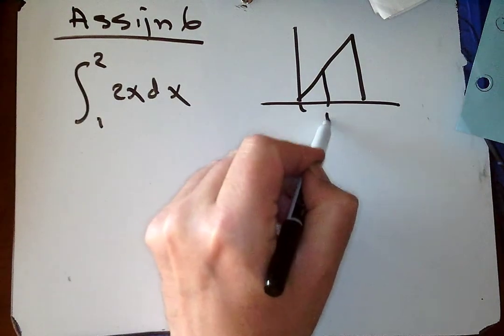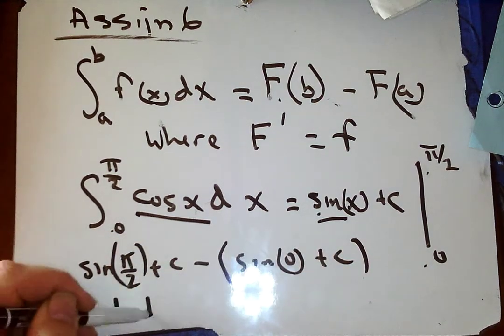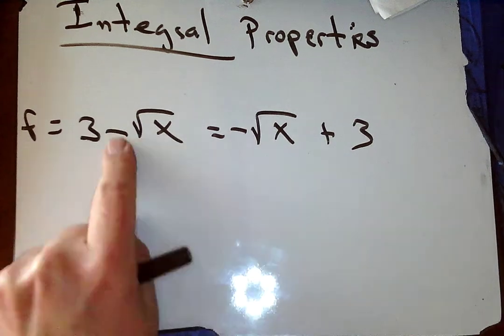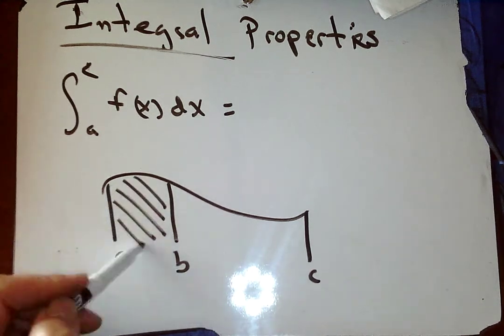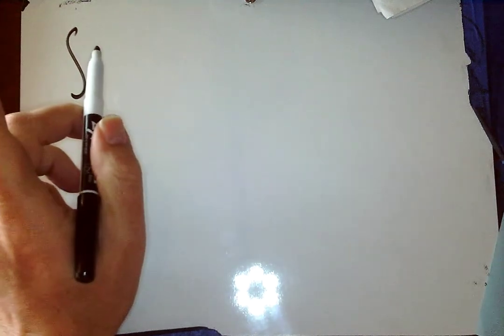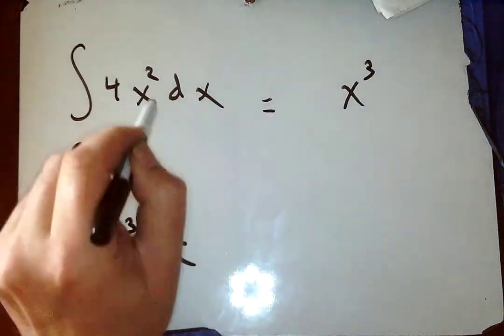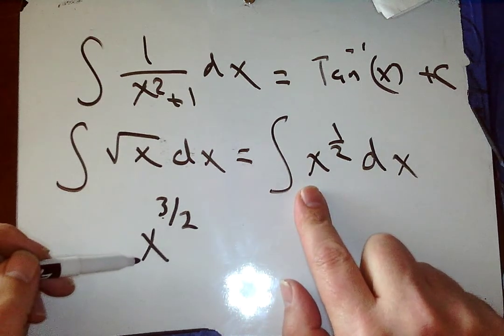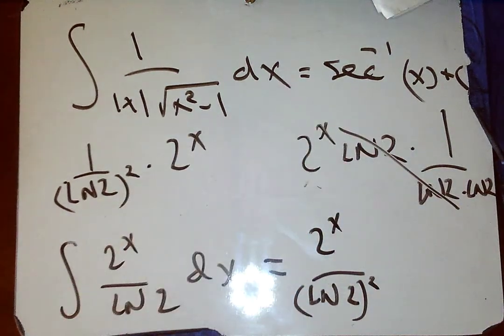Chap 6 assign 6 integrtal properties